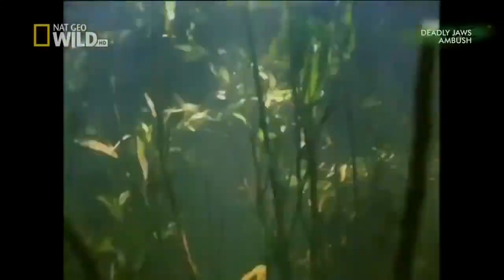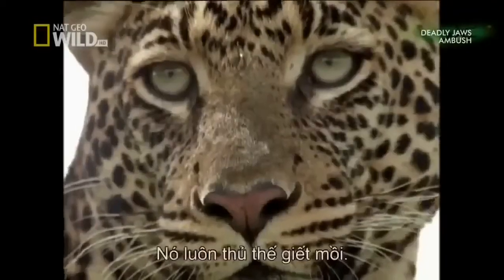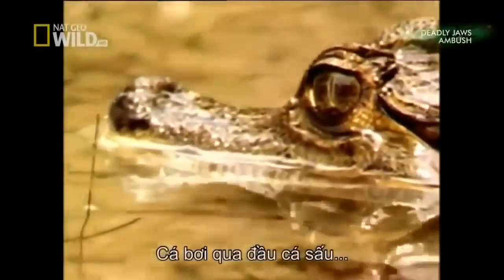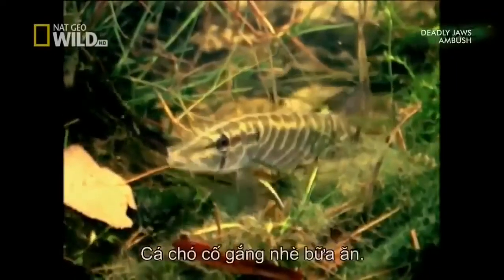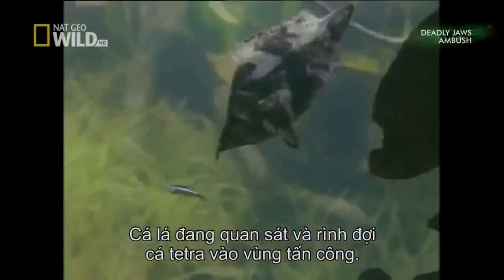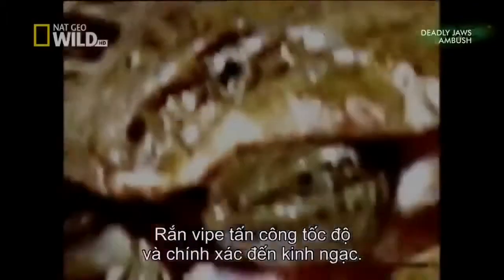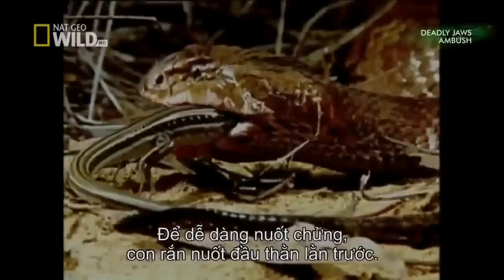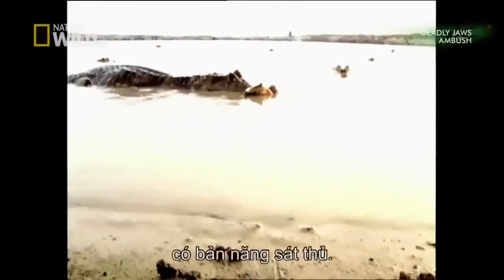National Geographic Built for the kill The killer Ambush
National Geographic Documentary   Built for the kill The killer Ambush   BBC Mystery Wildlife